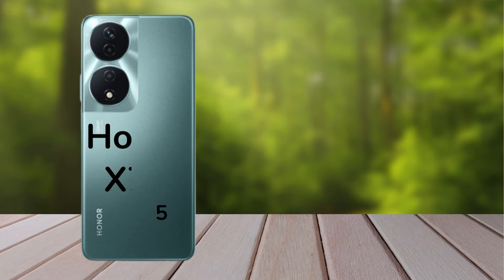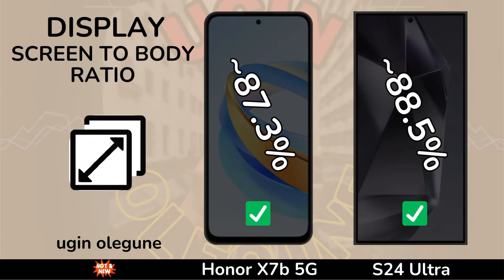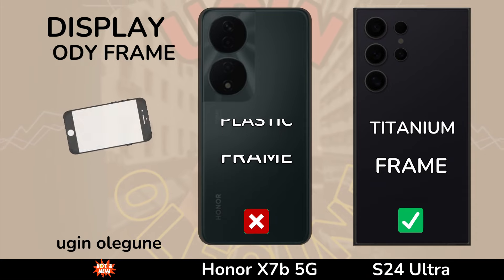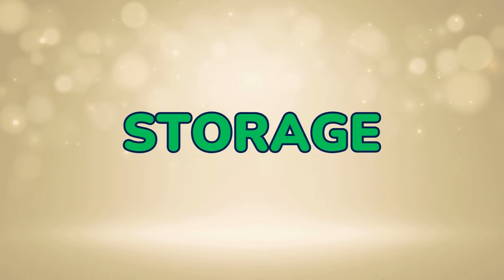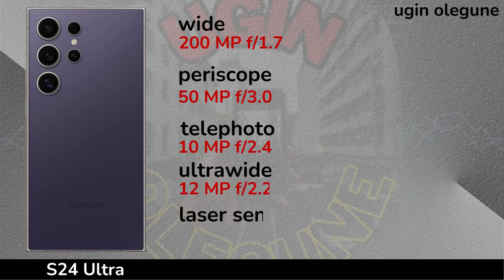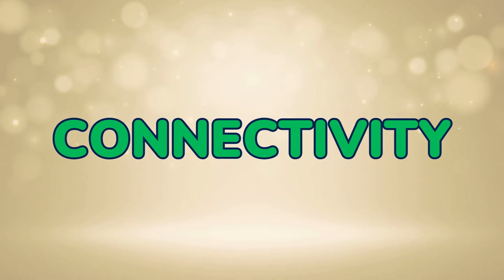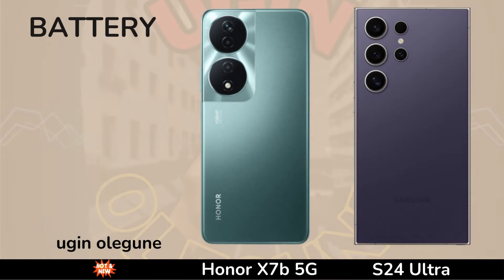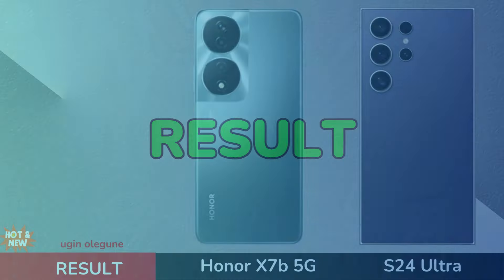Honor X7b 5G vs Samsung Galaxy S24 Ultra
Honor X7b 5G vs S24 Ultra
Honor X7b 5G vs Samsung S24 Ultra
Honor X7b 5G vs Galaxy S24 Ultra

In this video we will compare :
DISPLAY
SCREEN TYPE
REFRESH RATE
BRIGHTNESS
SCREEN SIZE
BODY RATIO
ASPECT RATIO
RESOLUTION
PPI DENSITY
PROTECTION
BODY FRAME
WATER RESISTENT
SOFTWARE
OPERATING SYSTEM
CHIPSET
PROCESSOR
GPU
STORAGE
RAM
INTERNAL MEMORY
MEMORY CARD
CAMERA
MAIN CAMERA
MAX RECORD
ZOOM CAMERA
SELFIE CAMERA
SOUND
STEREO SPEAKERS
3.5 mm Jack
CONNECTIVITY
NETWORK
FINGERPRINT
BLUETOOTH
USB TYPE
NFC
BATTERY
CHARGING
PRICE

Samsung Galaxy S24 Ultra comparison
Samsung Galaxy S24 Ultra camera test
Samsung Galaxy S24 Ultra speed test

S24 Ultra comparison
S24 Ultra camera test
S24 Ultra speed test
S24 Ultra pubg test
S24 Ultra gaming test
S24 Ultra battery test
S24 Ultra battery drain test
S24 Ultra charging test
S24 Ultra antutu benchmark
S24 Ultra antutu test
S24 Ultra durability test
S24 Ultra waterproof test
S24 Ultra vs